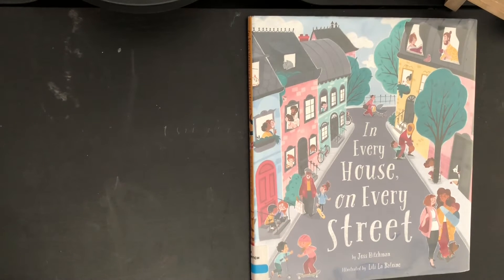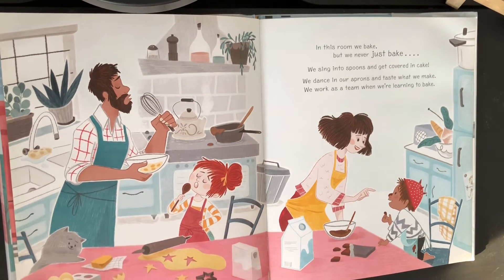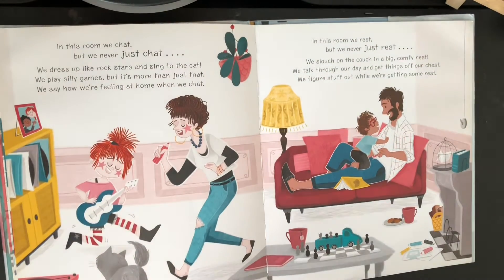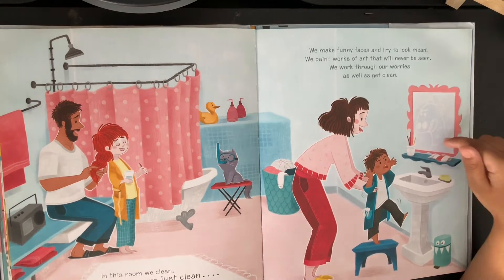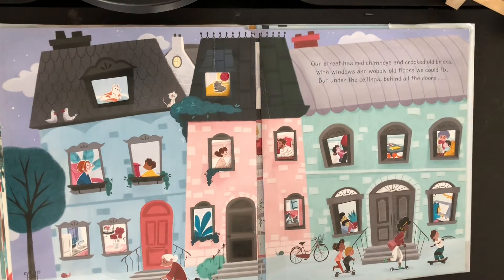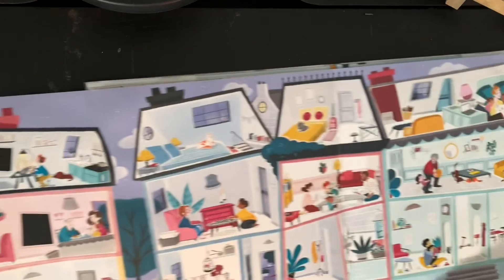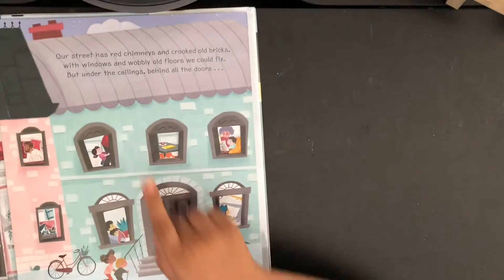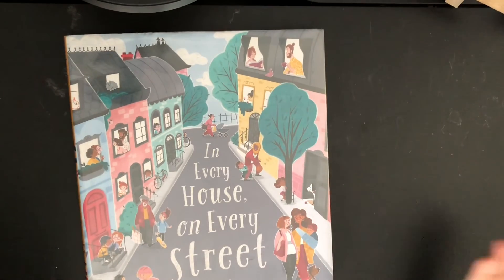In Every House on Every Street - Jess Hitchman